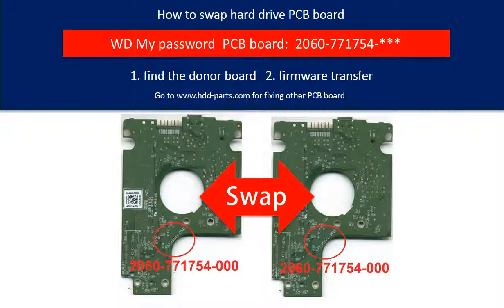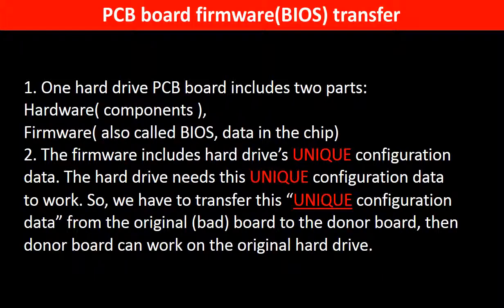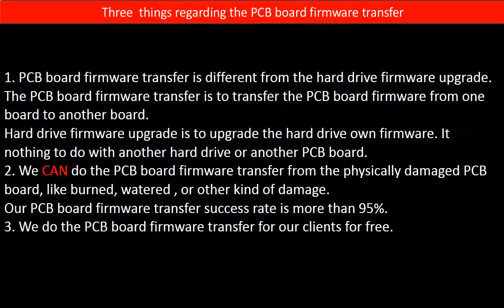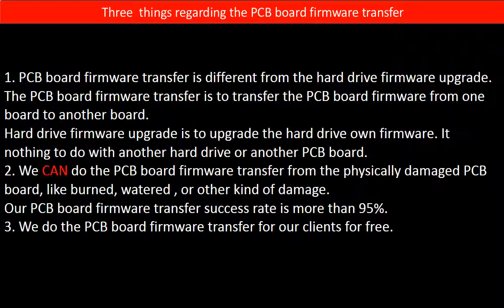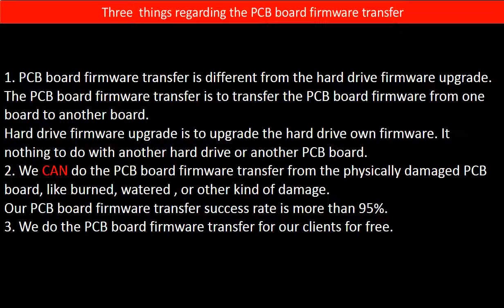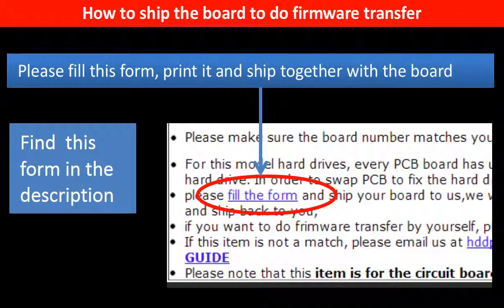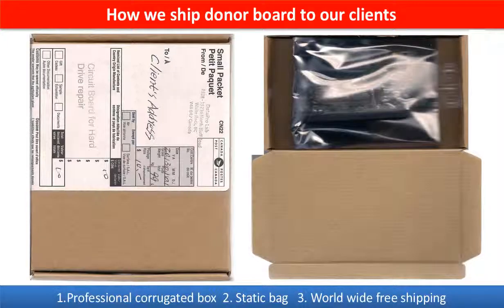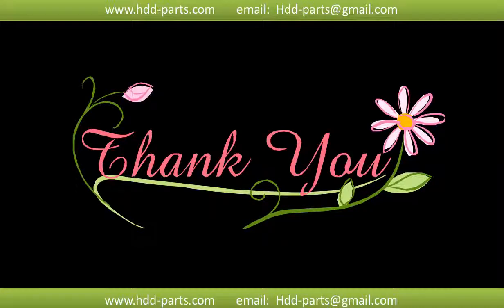WD fix board swap 771754 WD10TMVV WD2500BMVV WD3200BMVV WD5000BMVV WD5000KMVV WD7500KMVV